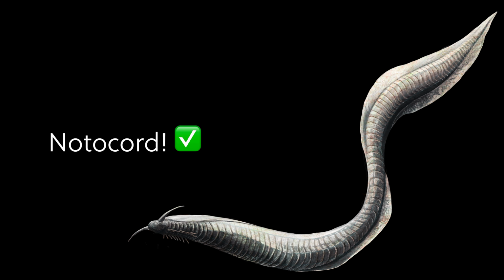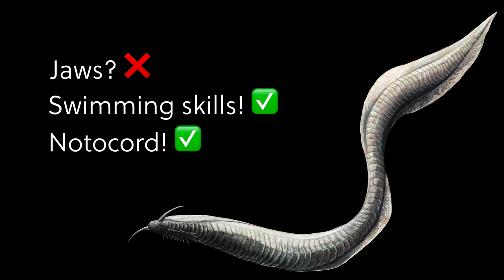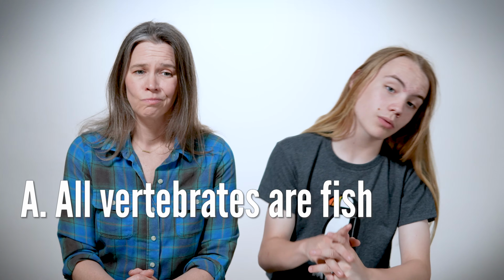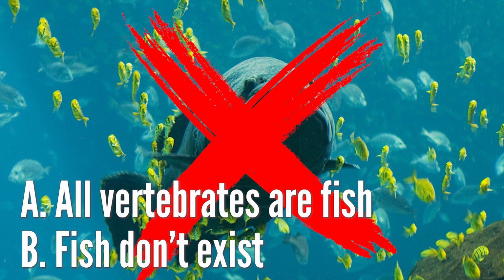You Are Evolution’s Weirdest Plot Twist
You’re not going to believe this, but…you’re a fish.

No really. Humans are fish.

In this episode, we head to the remote coast of Valentia Island, Ireland — home to the oldest known evidence of life walking on land — to unpack one of the weirdest truths in evolutionary biology. What starts with ancient footprints ends in a taxonomy twist you won’t see coming.

Turns out, we never actually left the fish family tree. From jawless swimmers of the Cambrian to Tiktaalik’s first steps, we trace the surprising lineage that connects your goldfish… to your grandparents.

⏳ What You’ll Learn:
✔️ What the Valentia Island trackway reveals about our earliest walking ancestors
✔️ Why Tiktaalik is the celebrity of transitional species
✔️ How cladistics rewrote the rules of classifying life
✔️ Why humans technically never stopped being fish
✔️ The hilarious logic puzzle of biological definitions (with fish in hats, obviously)

So… are you ready to embrace your inner fish and join us as we dive in?

Chapters
0:00 Are Humans Actually Fish?
0:38 Fish Footprints
2:00 Tiktaalik and the Fish That Grew Legs
4:27 Cladistics Changes Everything
5:37 So… Are We Still Fish?

Public Domain 📷🎥
NPS
Shenandoah Salamander
USFWS
Bruce A.S. Henderson - Fraser, Michael D.; Henderson, Bruce A.S.; Carstens, Pieter B.; Fraser, Alan D.; Henderson, Benjamin S.; Dukes, Marc D.; Bruton, Michael N. (26 March 2020). "Live coelacanth discovered off the KwaZulu-Natal South Coast, South Africa". South African Journal of Science. 116 (3/4 March/April 2020). doi:10.17159/sajs.2020/7806
Maggie Newman, Robert W. Gess, Per E. Ahlberg - A high latitude Gondwanan species of the Late Devonian tristichopterid Hyneria (Osteichthyes: Sarcopterygii)
Adobe Stock Images /stock/adobe.com, including:
Goldfish, gunungkawi
Closeup Portrait of a Batfish, Lightleak Films
African Elephant, mrallen
Aerial of many people, Dmytro
Rhacophorus reinwardtii, Opayaza
Puffer fish, Ayman
Marathon runners, mazhor
freshwater fish, pichlukas
The king cobra, DS light photography
Ostrich, EMILIA
Female Barn Owl, Chris Chambers
Humpback Whale, Chris
bat flying, chamnan phanthong
Blacktip shark, Janos
futuristic DNA, Ayesha
Fennec fox, atiger
Isolated Black Australorp, ณัฐวุฒิ เงินสันเทียะ
African bullfrog (pixie frog), DS light photography
Blue waves, flashmovie
Looking Out To Sea,swatch+soda